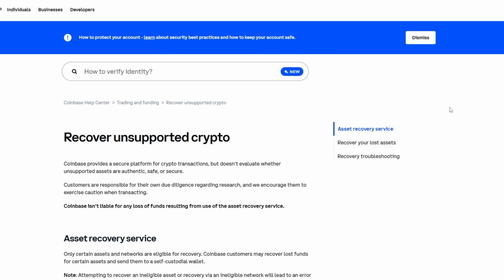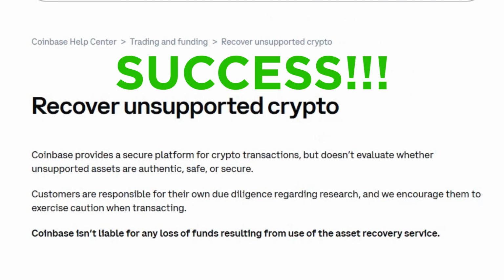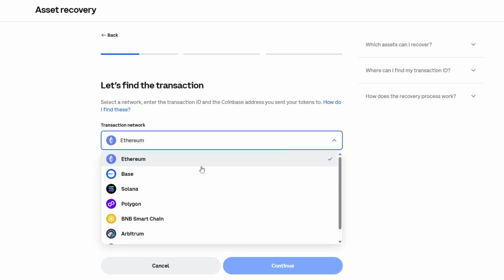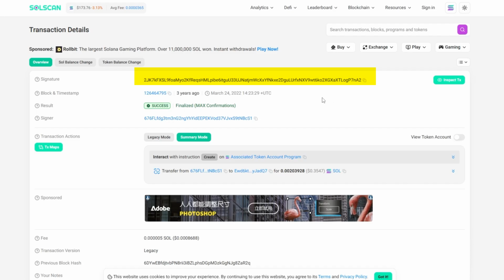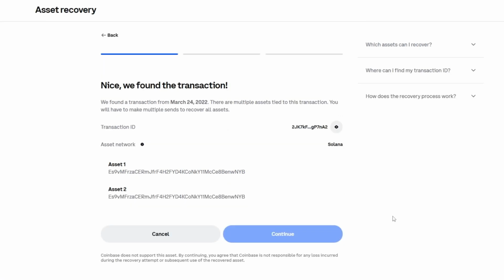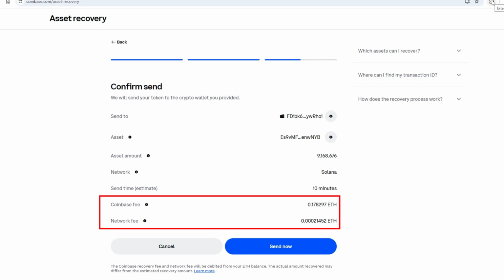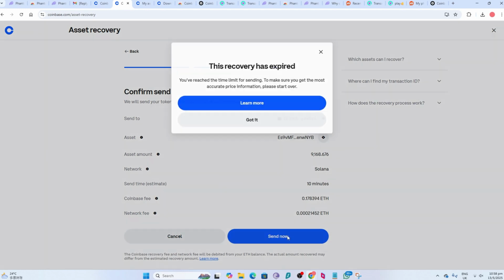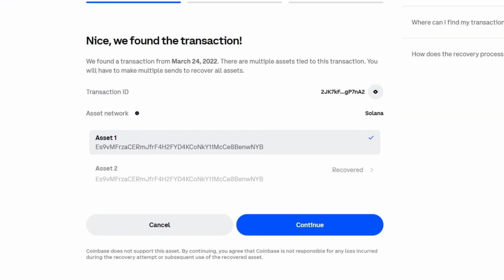How to Recover Crypto Sent to Coinbase on an Unsupported Blockchain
Accidentally sent crypto to Coinbase using an unsupported blockchain? Don’t worry! In this step-by-step guide, I’ll show you how I successfully recovered all the lost funds sent through the Solana blockchain to Coinbase. Coinbase’s new Asset Recovery Service makes it possible to retrieve lost funds sent on unsupported networks.

Chapters
00:00 Introduction
01:00 Accessing Coinbase Asset Recovery
01:21  Inputting Transaction Details
02:52 Connecting to Coinbase Wallet
03:25 Coinbase Fee and Network Fee
04:05 Completing the Recovery Process
04:45 Final Tips and Warnings